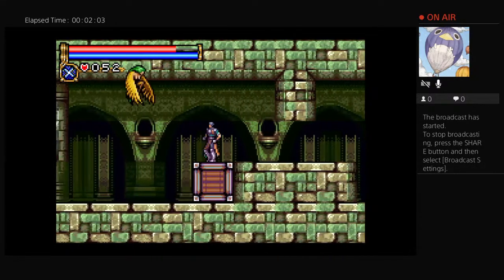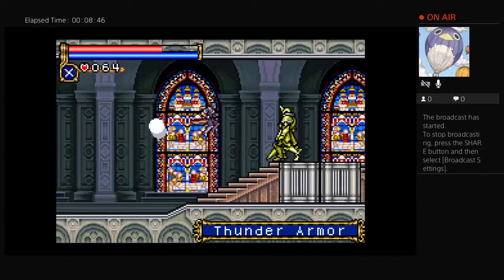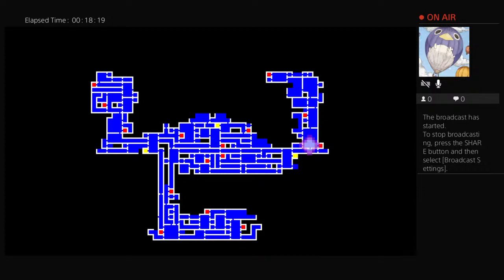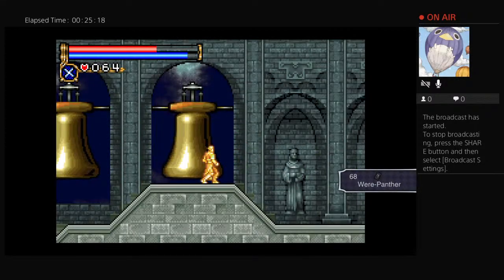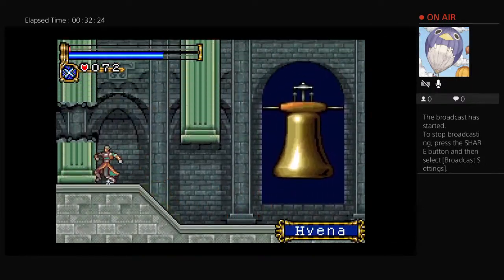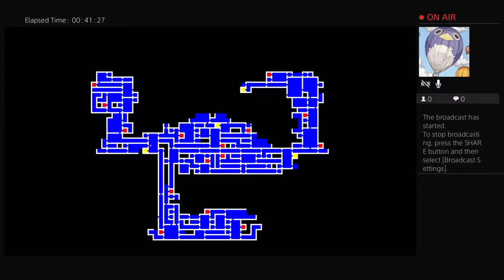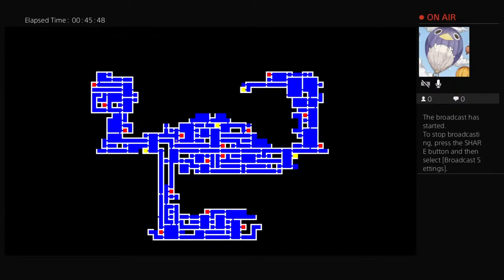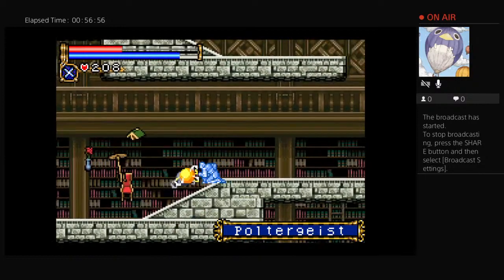Castlevania circle of the moon quickplay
Game player with no rules